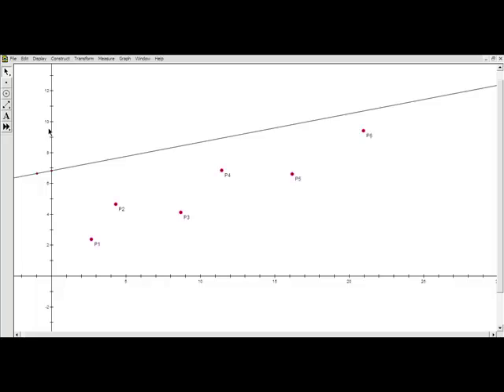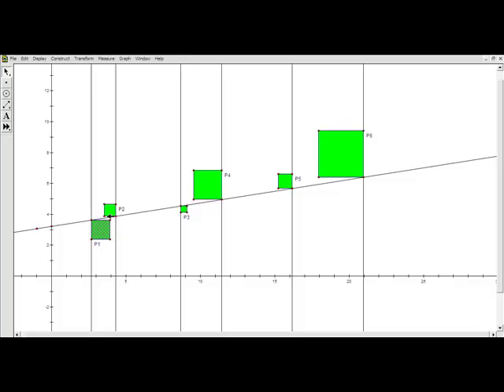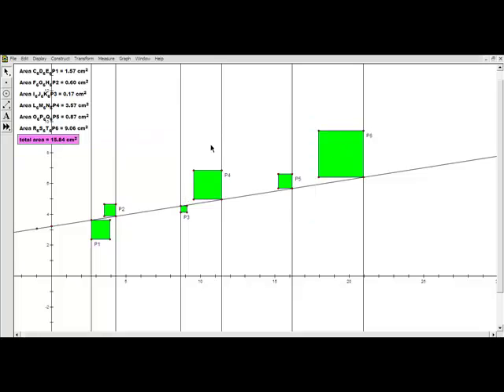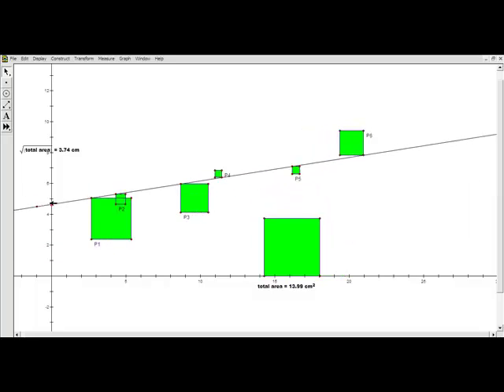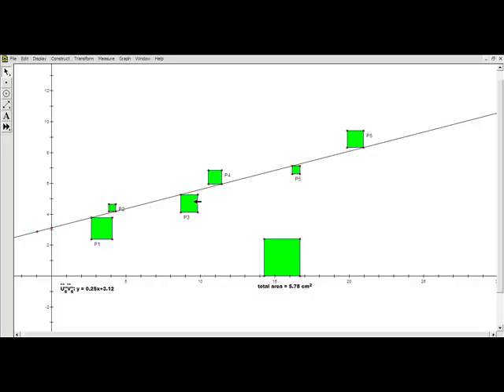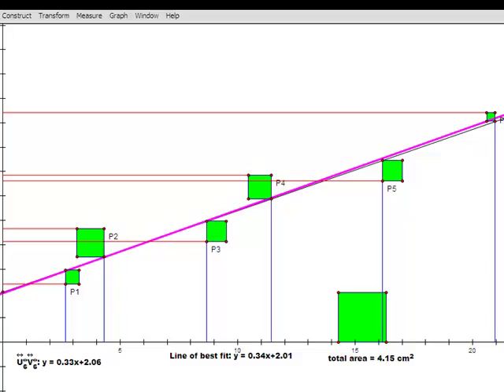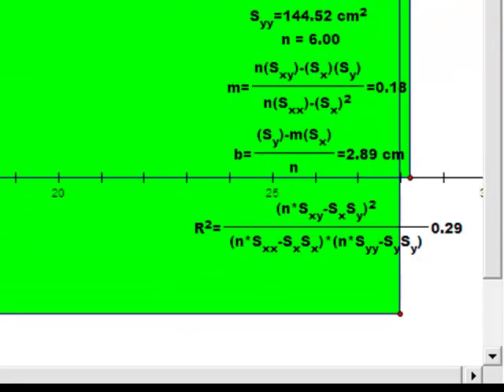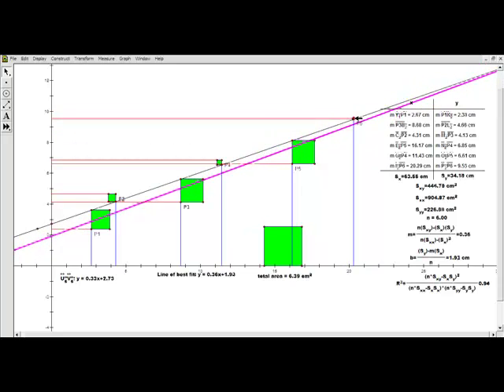Least Squares Regression-The Untold Story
A colorful representation of what it really means when you run a linear regression on a set of points!  Be sure to not be that person in your group of friends who DOESN'T know what it's really all about!